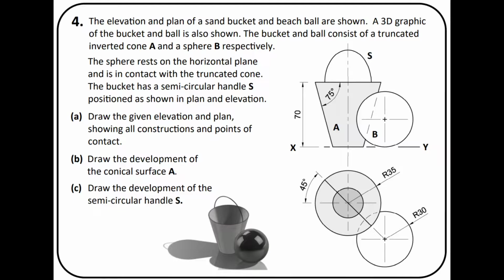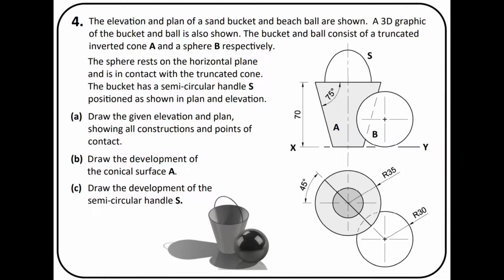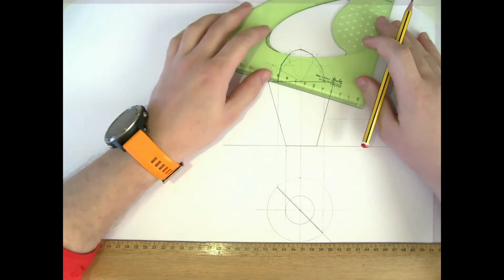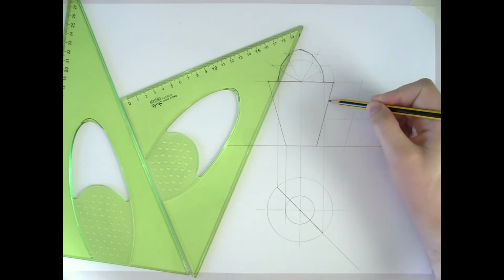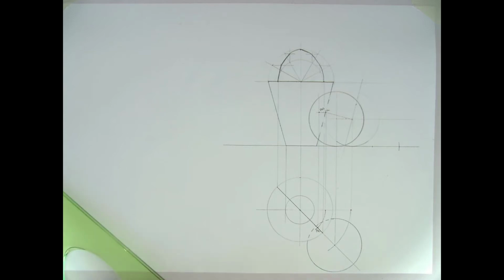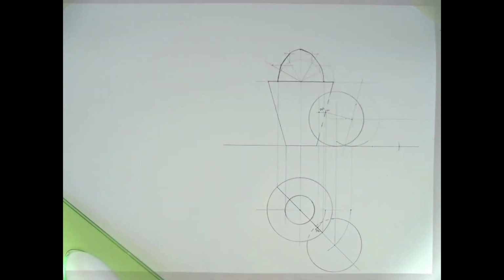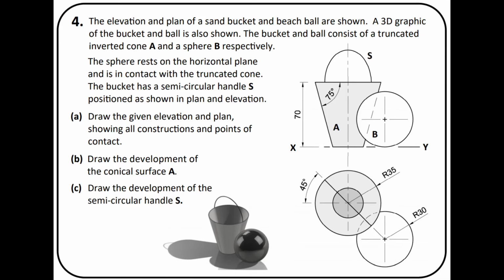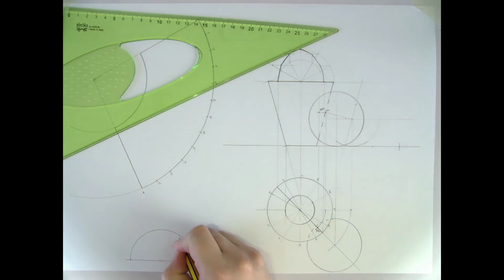TG HL 2019 Q4 Solids in Contact & Developments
Solids in Contact and Developments